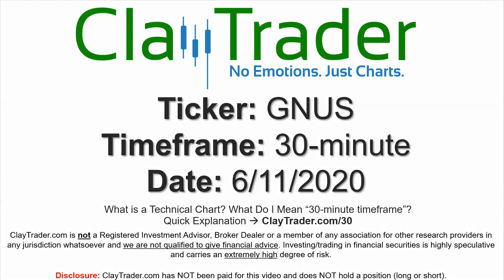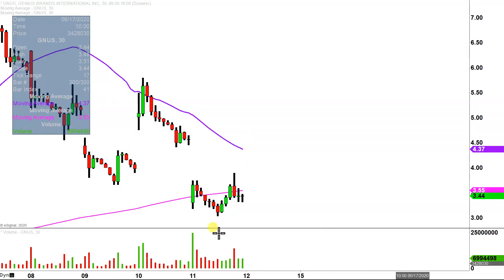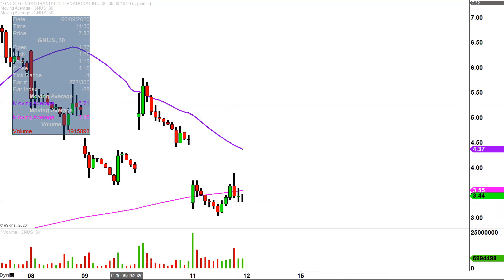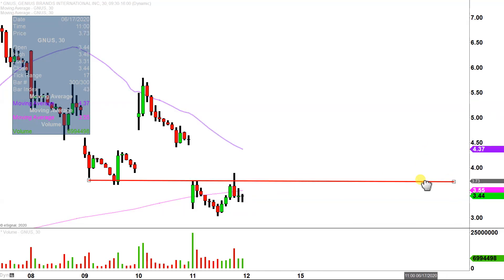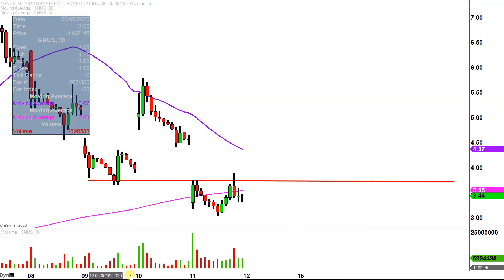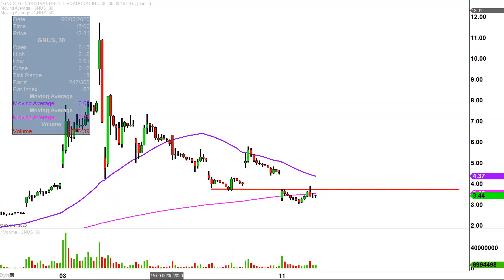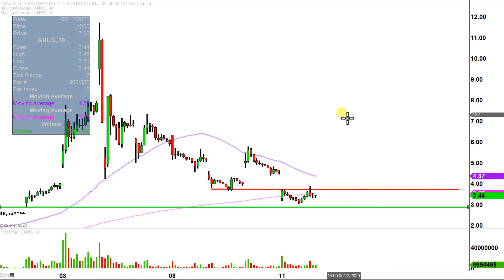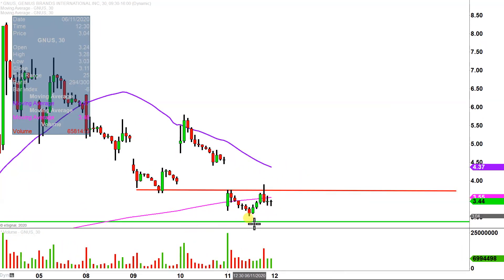Genius Brands International, Inc. - GNUS Stock Chart Technical Analysis for 06-11-2020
Learn how to read stock charts and identify technical patterns as ClayTrader does a quick stock chart review on Genius Brands International, Inc. (GNUS).